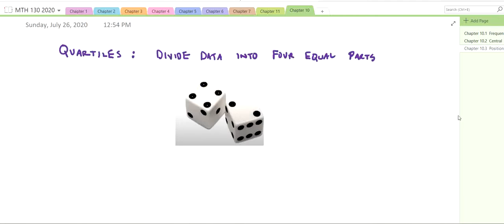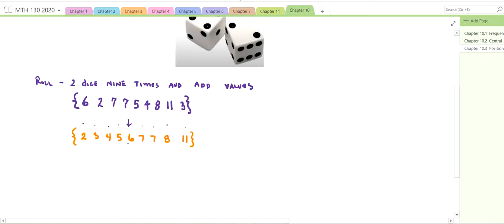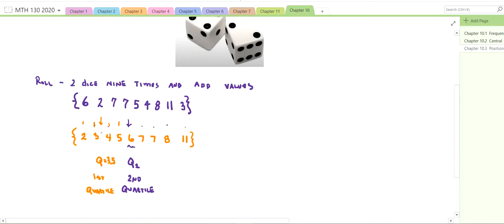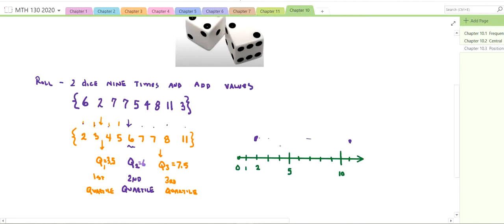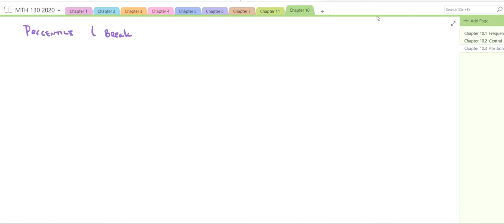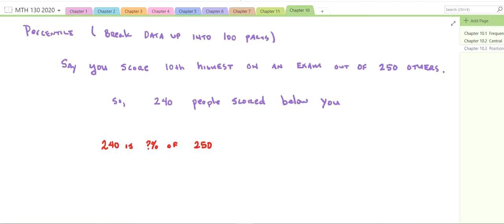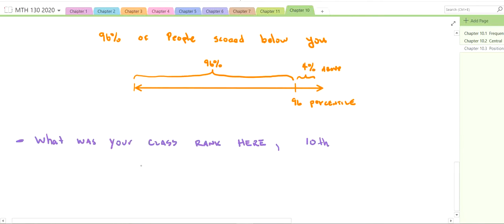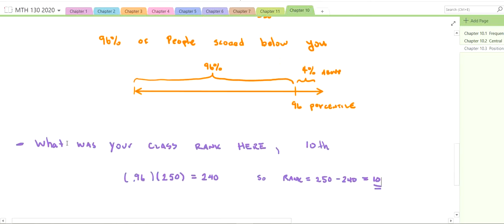MTH 130 Postition 10 3